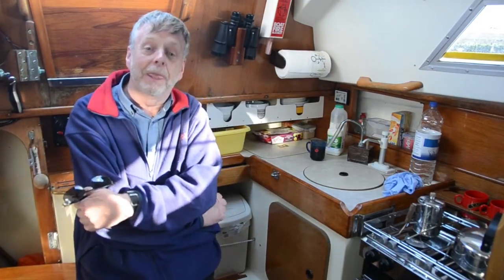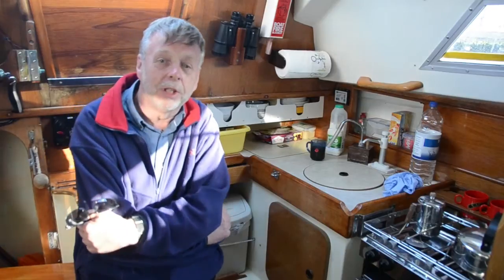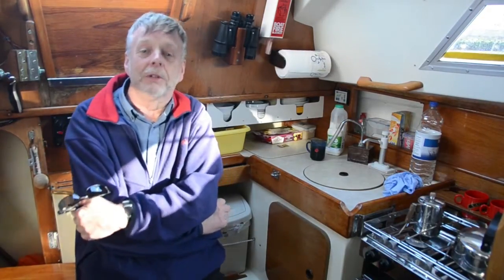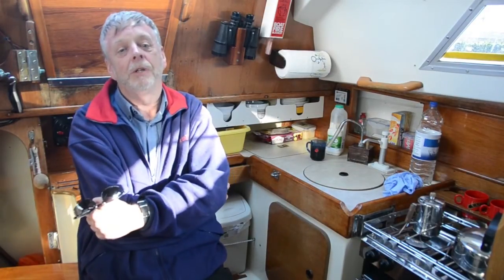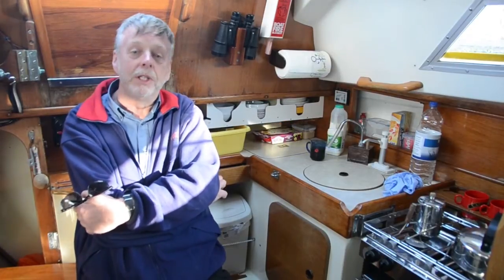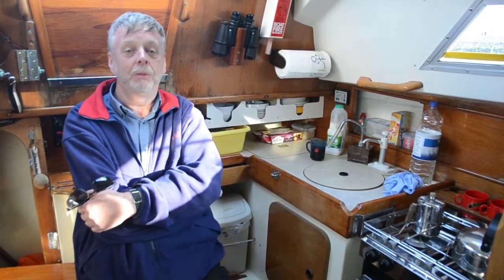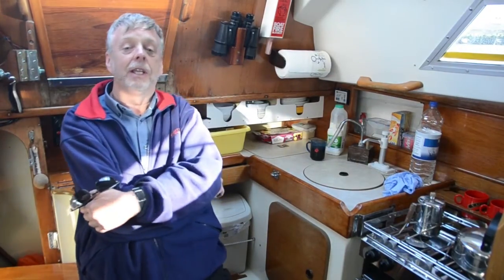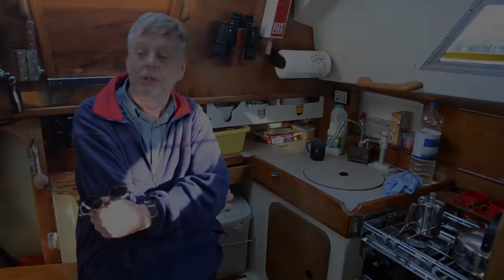Halmatic 30 Review